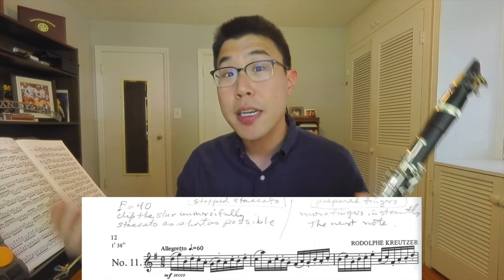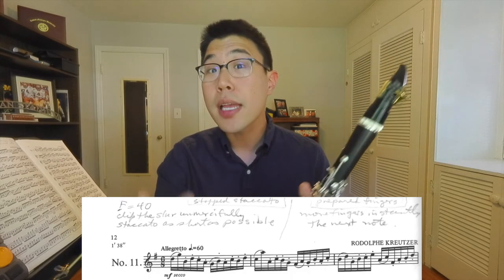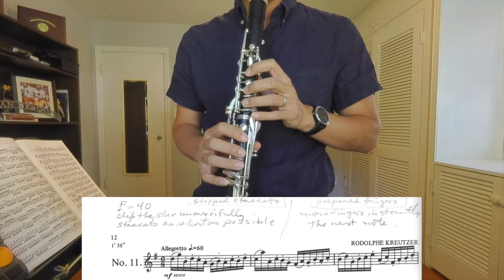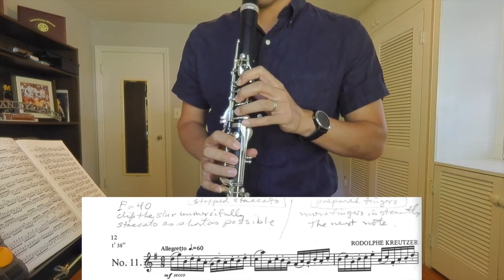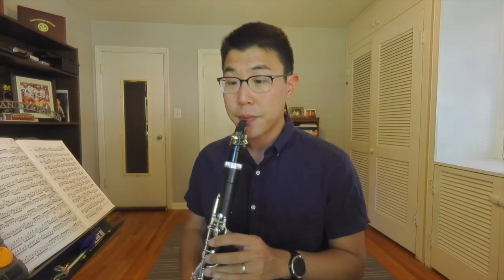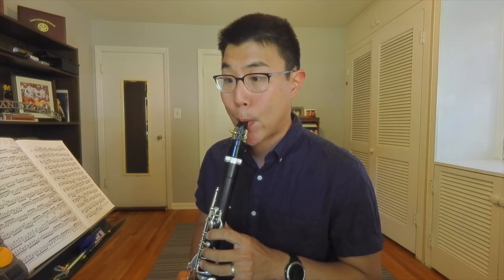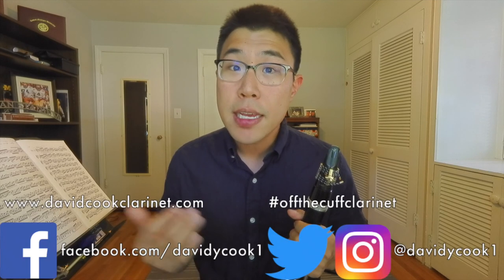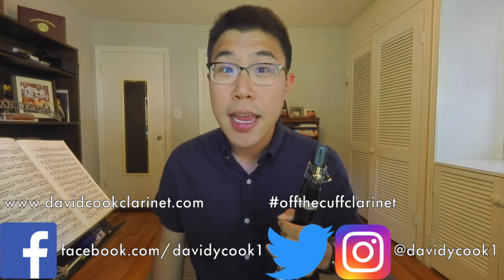Off-the-Cuff Clarinet: Moving fingers ahead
What if you've been working on your finger-tongue synchronization, but your fingers are still behind? Which needs to move first, the tongue or the fingers? Learn how Rose's 11ths study can help!